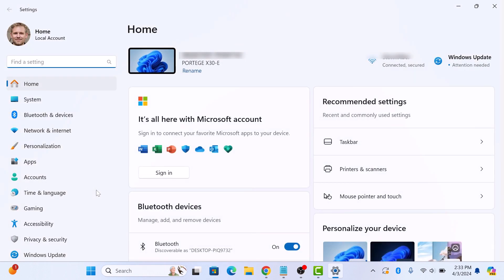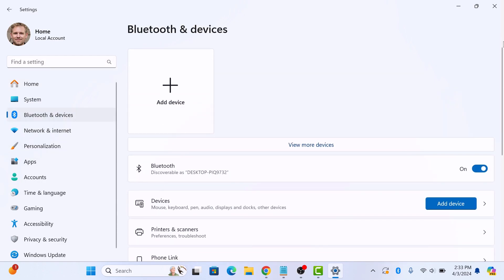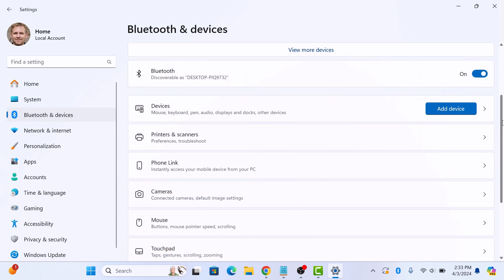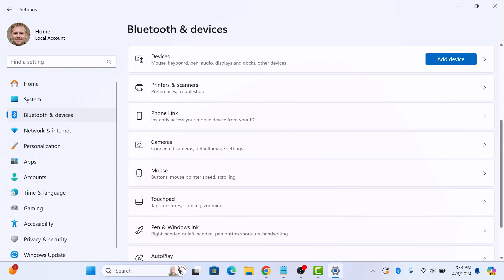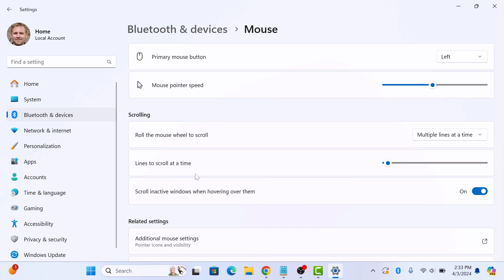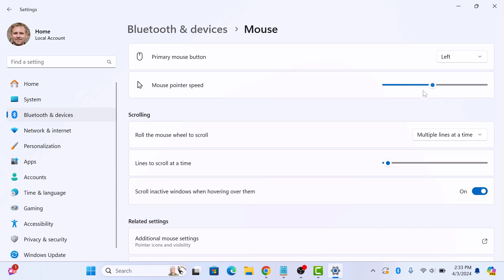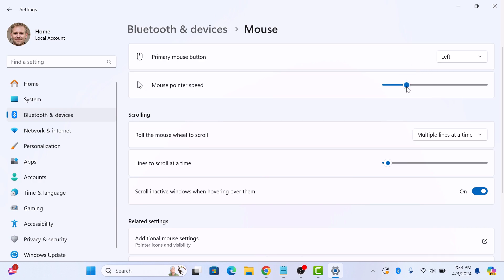How to Change Mouse DPI in Windows 11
This video guides about how to change mouse dpi in windows 11.

Adjusting mouse DPI (Dots per Inch) in Windows 11 allows for personalized cursor sensitivity, enhancing precision and comfort for various tasks like gaming or graphic design.

To learn how to change your dpi on your mouse in windows 11, simply follow the step-by-step guide.

Here are the Steps to Change DPI on Mouse in Windows 11:

1. Right-click on start-menu icon and then click on "Settings".

2. Click on "Bluetooth and devices" in the left sidebar.

3. Scroll down and click on "Mouse".

4. Adjust the "Mouse pointer speed" slider by moving it to the left to decrease cursor speed, or to the right to increase cursor speed.

So that's how to change mouse dpi in windows 11.

In case of any issue during the whole process, ask me in the comments section below to get the prompt reply.